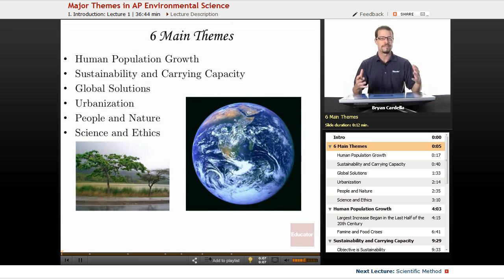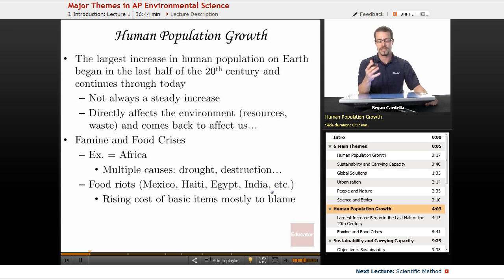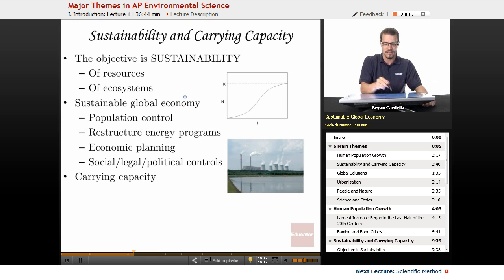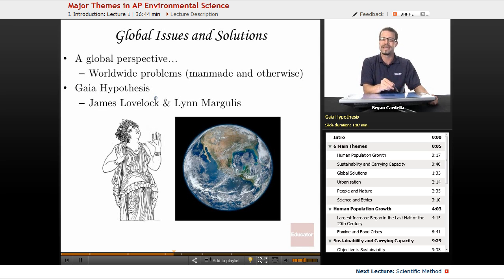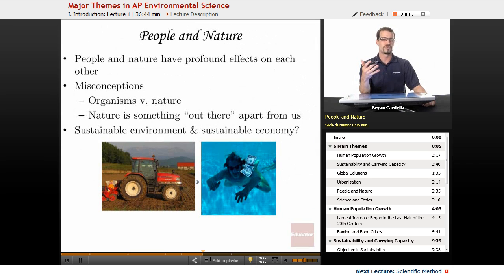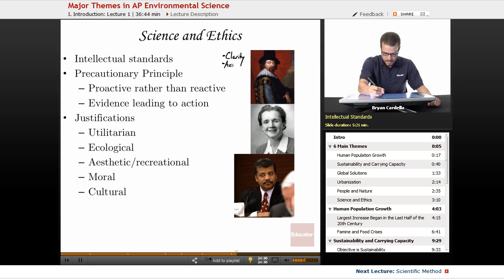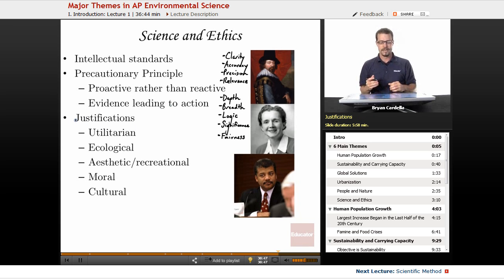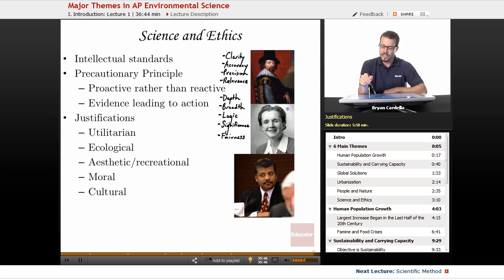“Major Themes in AP Environmental Science” | AP Environmental Science with Educator.com